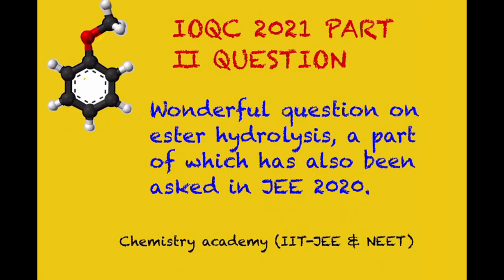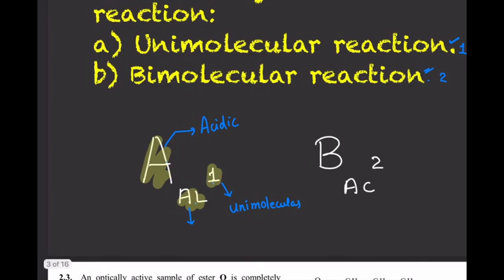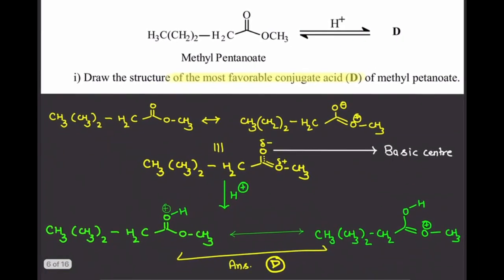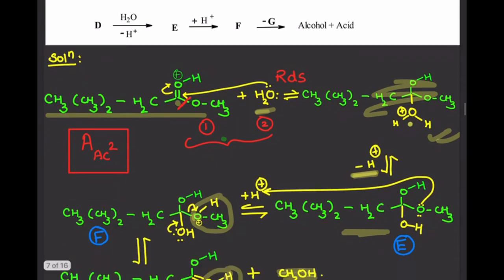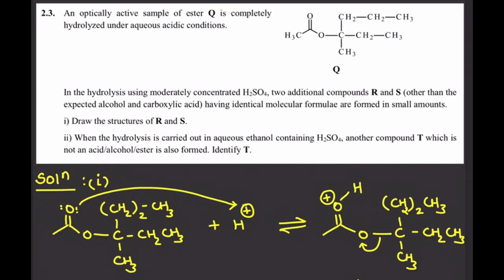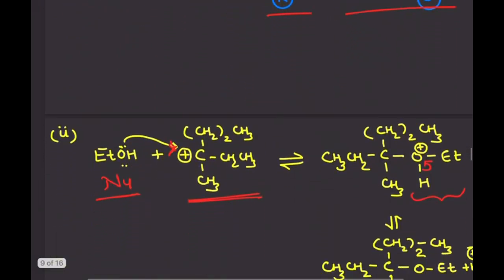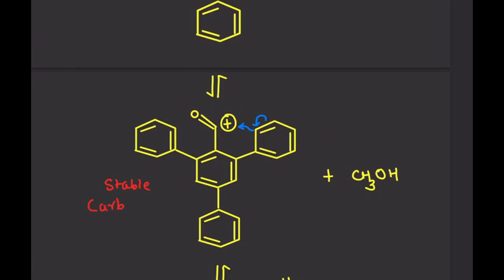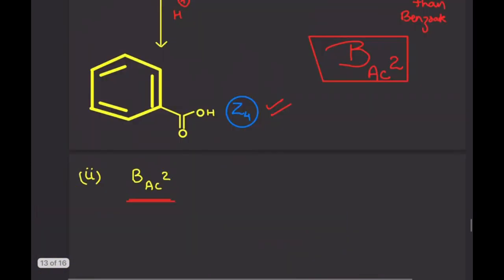IOQC 2021 PART II QUE DISCUSSION | NEHA JOSHI | IIT | JEE | MAIN | ADVANCED | KVPY | OLYMPIAD | NEET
This is a discussion of IOQC (InChO) 2021 question. Question requires Indepth knowledge of ester hydrolysis mechanisms, which are discussed here. Timeline -
Intro - 00:00 - 00:30
Question reading - 00:31 - 06:04
Solution to part 2.1 - 06:05 - 09:29
Solution to part 2.2 - 09:30 - 12:22
Solution to part 2.3 - 12:23 - 15:39
Solution to part 2.4 - 15:40 - 17:37
Solution to part 2.5 - 17:38 - 19:26
Solution to part 2.6 - 19:27 - 21:43
Outro - 21:44 - 22:13